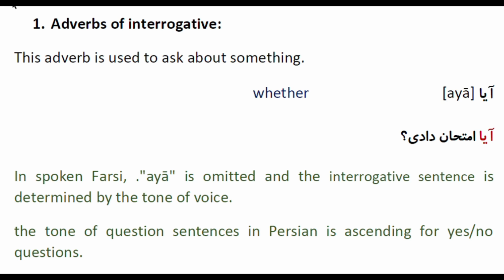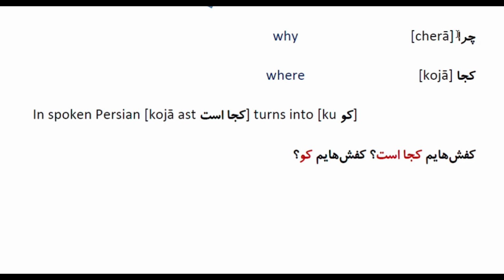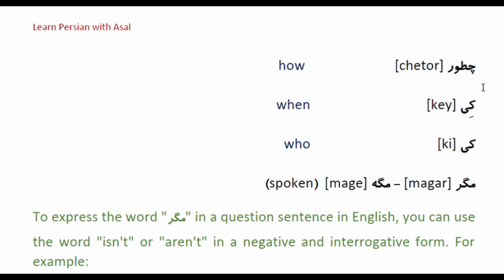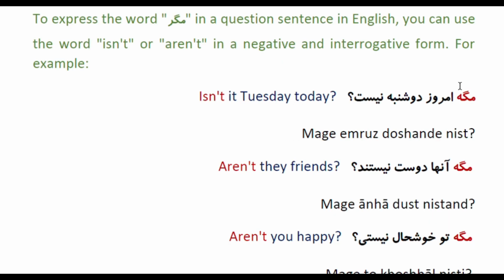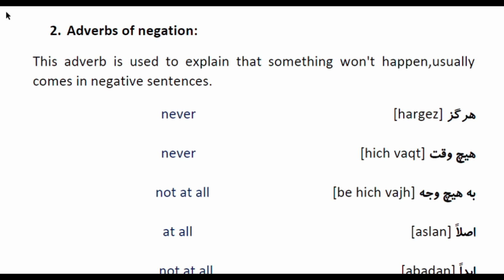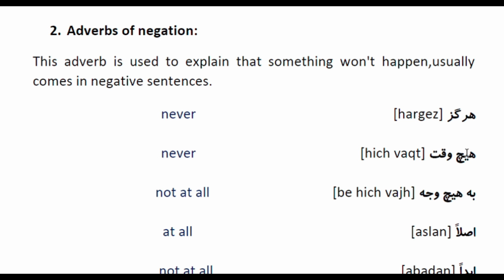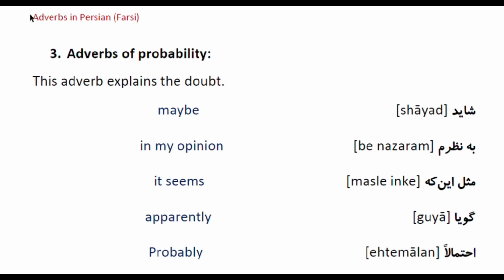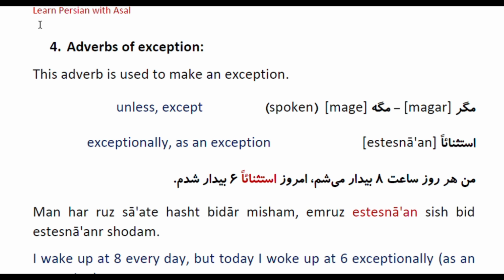Learn Persian Grammar : Different Types of Adverbs in Persian or Farsi Language #3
You can download the free PDF of this Persian/Farsi lesson on my Patroen 👇

Learn Persian or Farsi with Asal 🍯
Do you want to learn Persian / Farsi online? Do you want to know How to learn Persian (Farsi)? Do you need to learn business Persian/Farsi, learn Persian / Farsi Conversation, learn Persian/Farsi reading or do you want to speak Persian / Farsi like a native speaker?
This channel is for Persian learning or Farsi Learning.

My name is Asal, I'm a native Persian / Farsi speaker. My goal in this channel is to teach you Persian or in other words Farsi by creating videos. If you want to learn Persian fast I'm here to help you.  Mostly, I focus on Spoken Persian, because if you want to communicate with Persian or Farsi speakers, you need to learn Spoken Farsi. I teach you Persian with: Persian Podcasts, Persian /Farsi basic lessons, Persian /Farsi short stories, Persian grammar, Persian vocabulary, Persian idioms and Persian short videos. If you have any question, don't hesitate to ask in comments or Telegram group chat and my Instagram. 🙂

Intro: 00:00
Adverbs of interrogative: 00:43
Adverbs of negation: 06:33
Adverbs of probability: 08:08
Adverbs of exception: 09:15
Adverbs of exclusivity: 10:42
Ending: 12:30

Would you like to support Learn Persian with Asal?